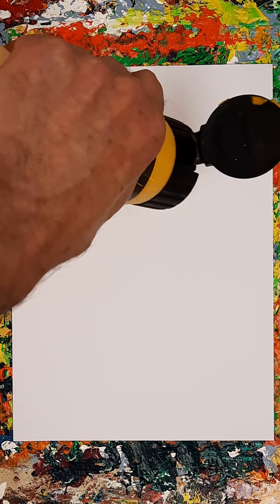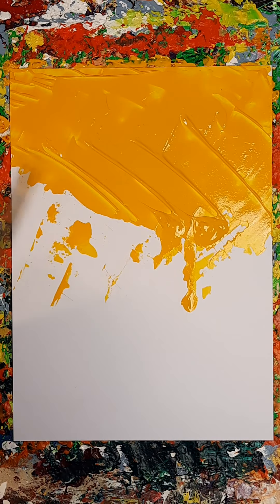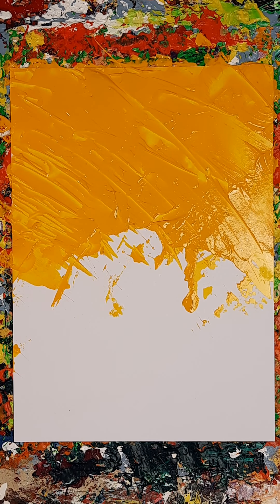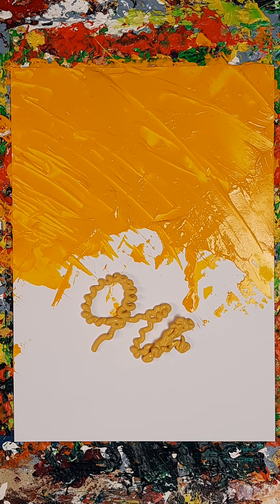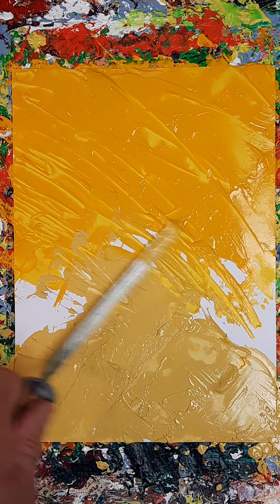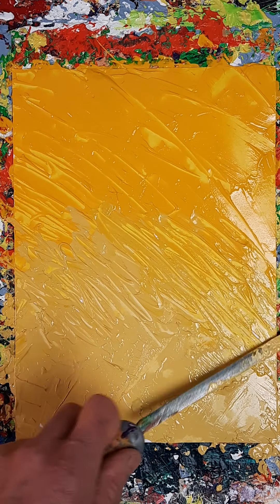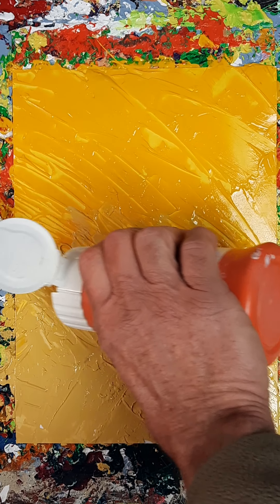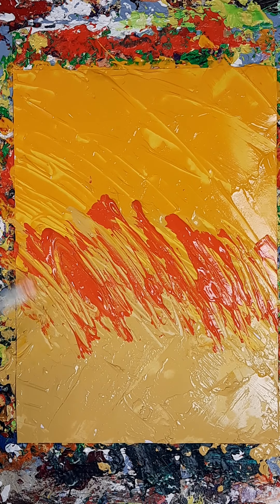Original acrylic painting on A4 paper for the 6 April 2021.

Pulse.

Give a unique gift for a special day with a painting of that day.

ur